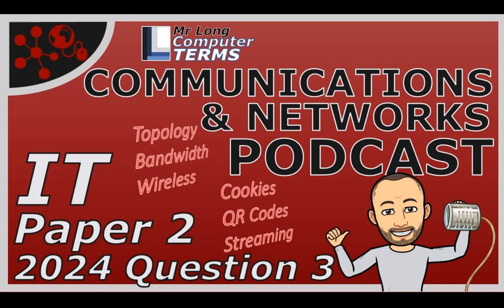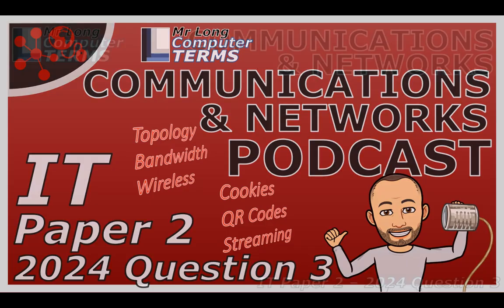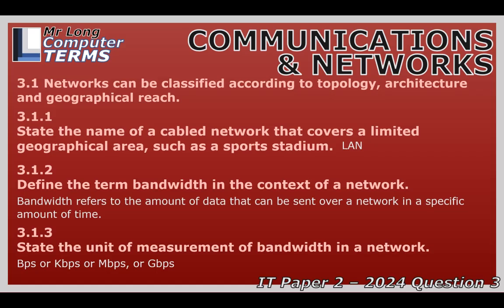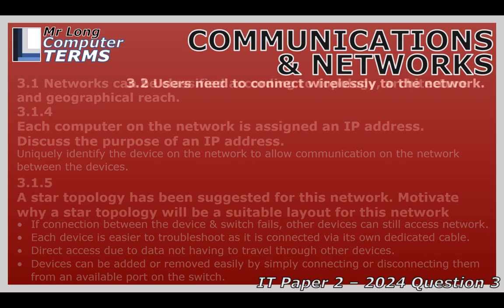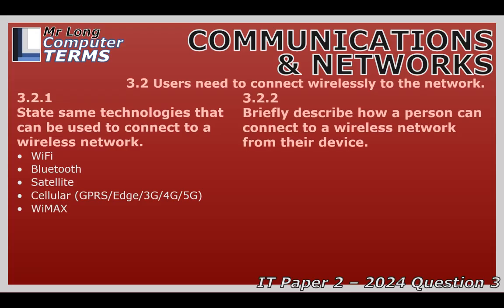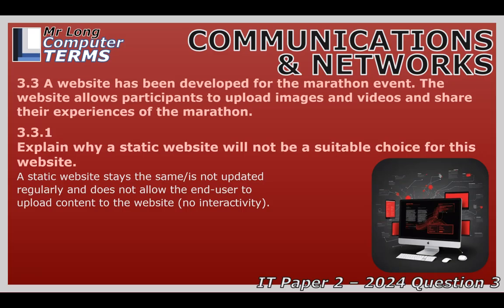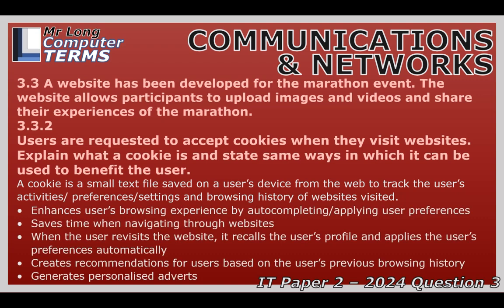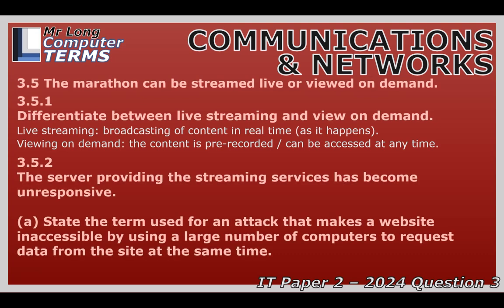IT | E-Communications | Grade 12 | Paper 2 2024 | Question 3 | Mr Long Computer Terms Podcast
Mr Long Computer Terms | E-Communications | IT | Grade 12 Paper 2 2024 Question 3
This video covers a discussion on E-Communications, all about networks and the Internet in computing. We cover questions asked in the Grade 12  Information Technology Paper 2 or theory exam and the focus in on Question 3 of that paper. In order to engage with this podcast we suggest THREE options:
1 - Test Yourself - by first downloading the questions (link below), answer the questions and then come back and listen to the podcast to compare your answers.
2 - Learn - by first listening to the podcast, then download the questions and see how much y remember from the podcast discussion OR
3 - Enjoy - by simply listening and enjoying the conversation.

Link to other questions from the IT Paper 2 2024